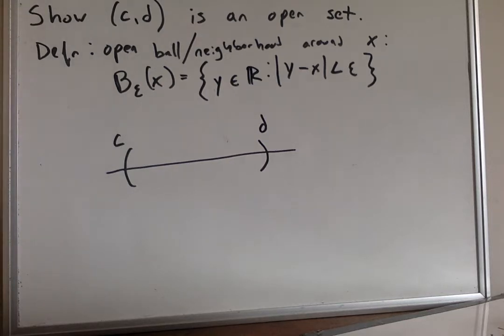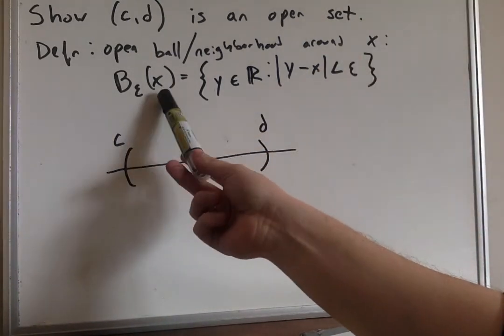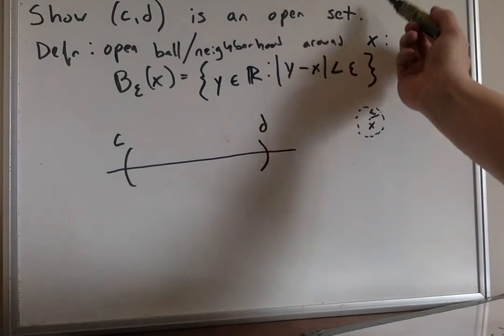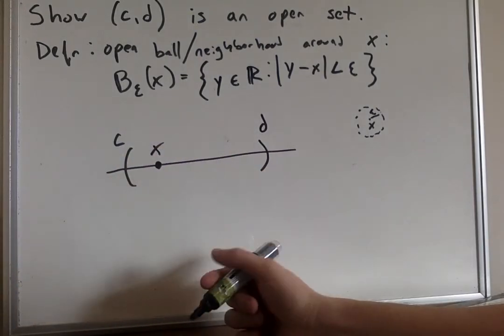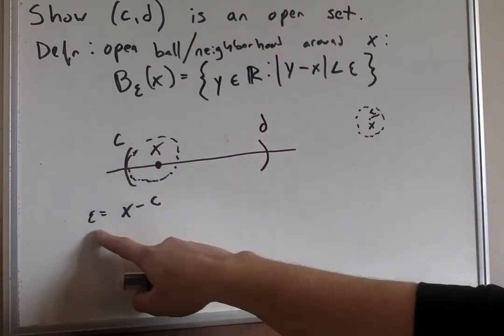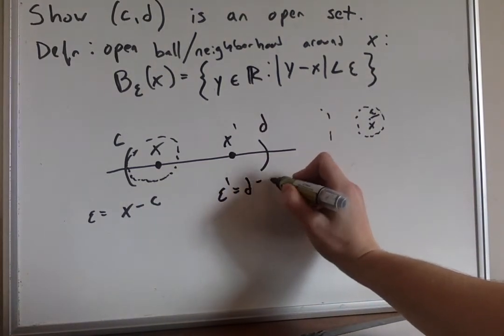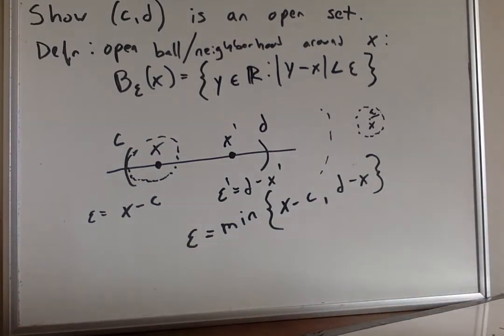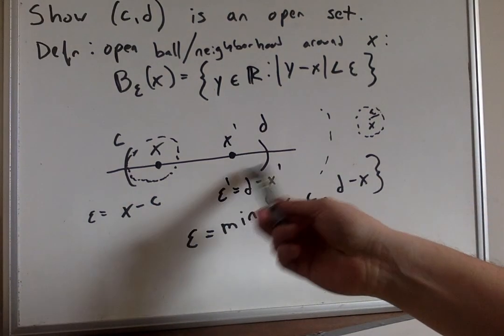Open Sets and Open Balls (example)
A basic example of how to show a set (c,d) is an open set.